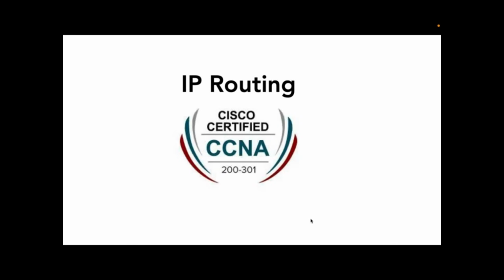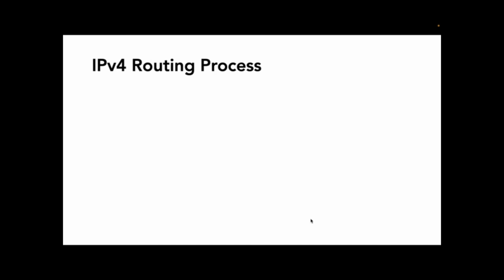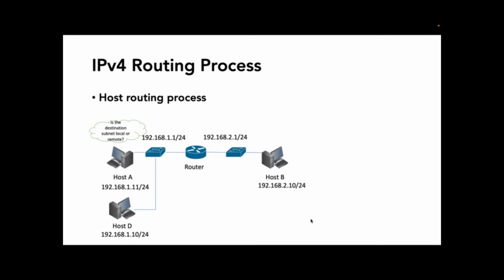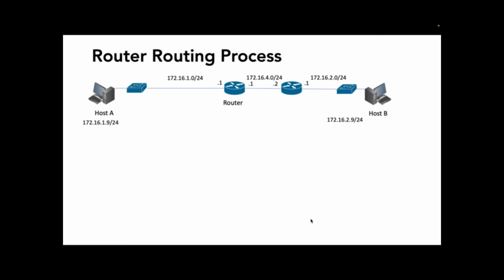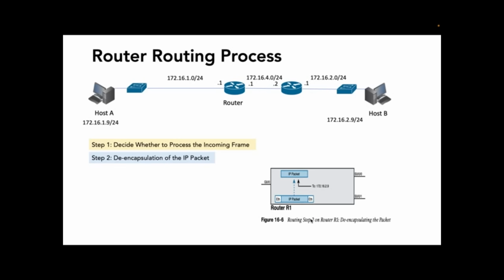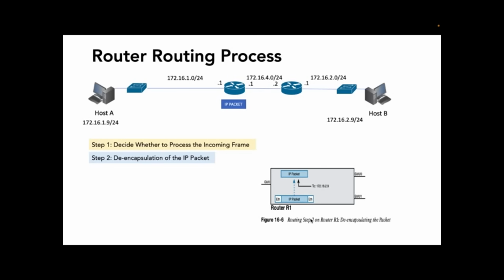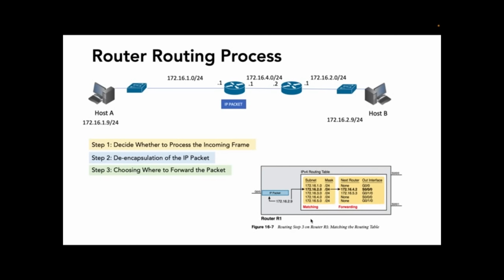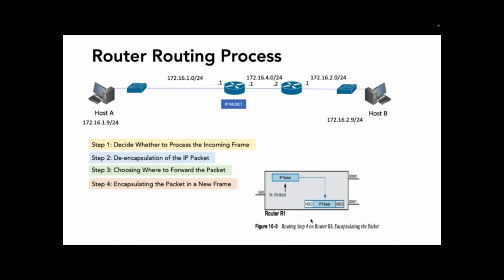1. IP Routing explained | CCNA 200-301